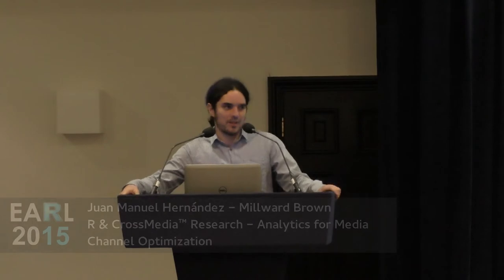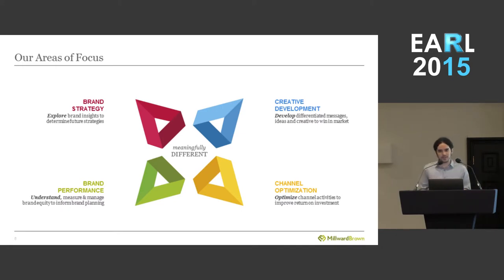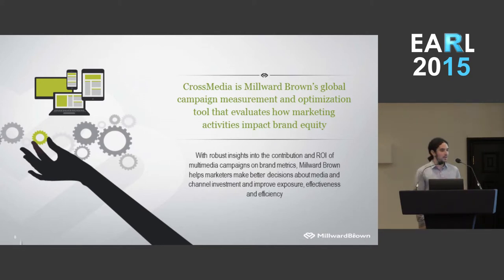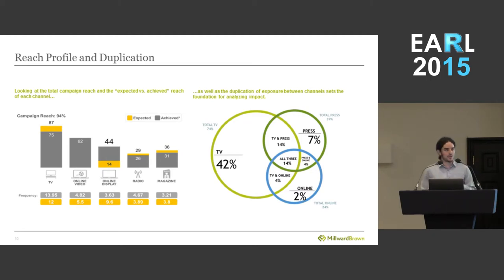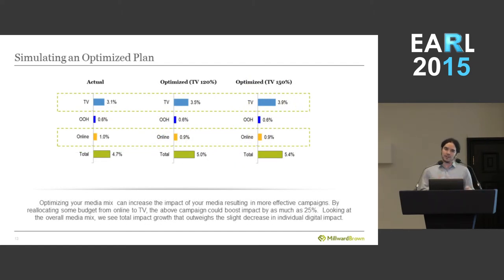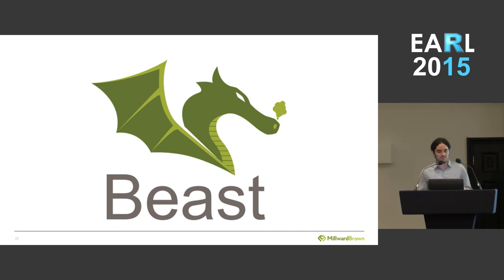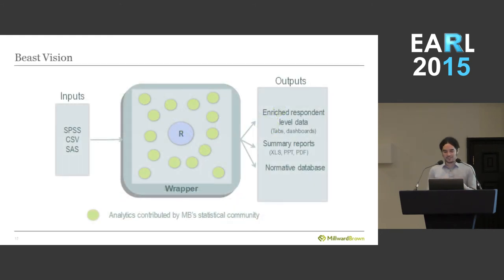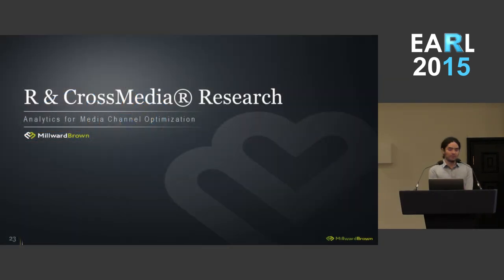EARL 2015 - R and CrossMedia - Juan Manuel Hernandez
Juan Manuel Hernandez on R and CrossMedia Research at EARL 2015 London - Effective Applications of the R Language